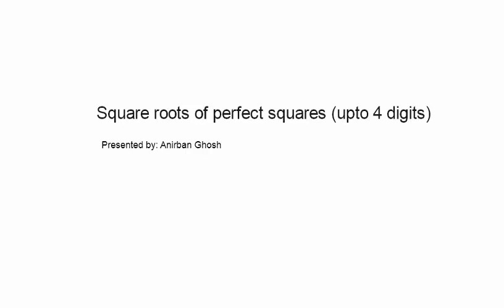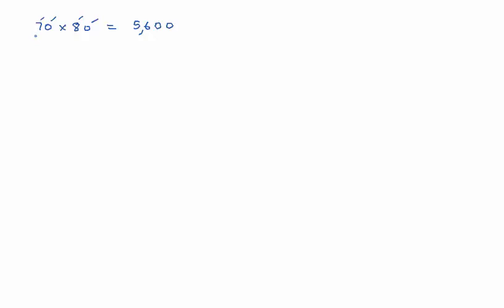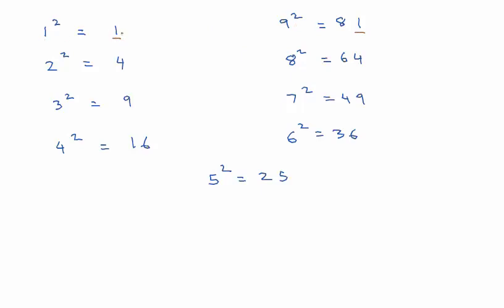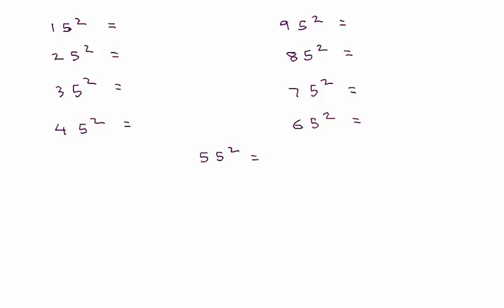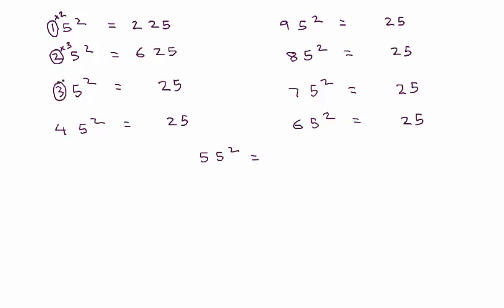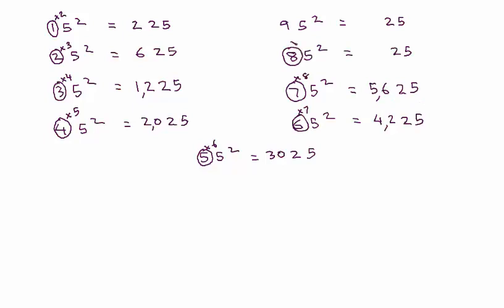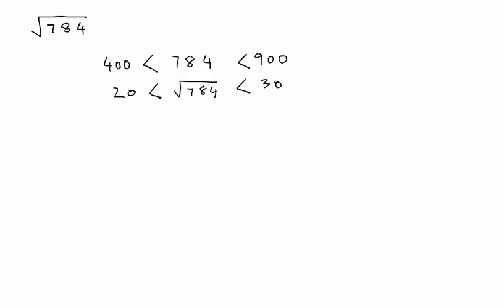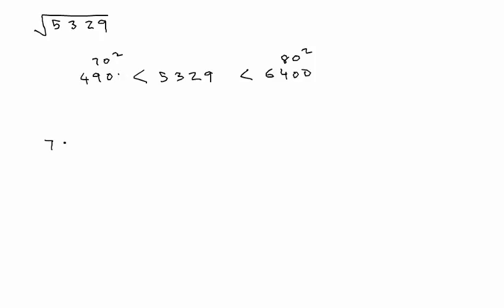Square roots of perfect squares (up to 4 digits)